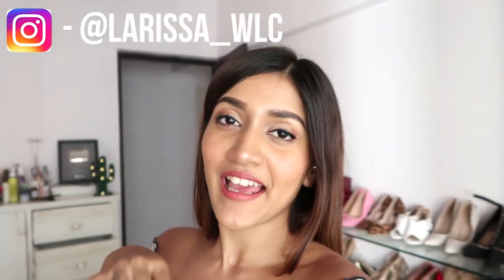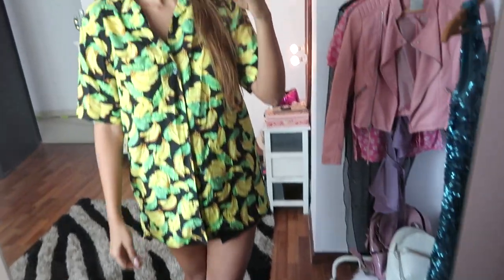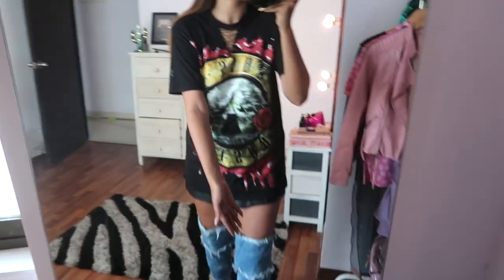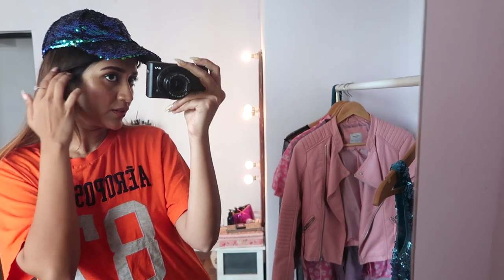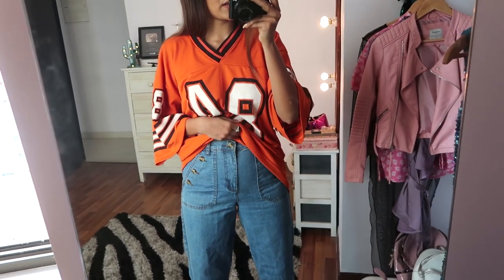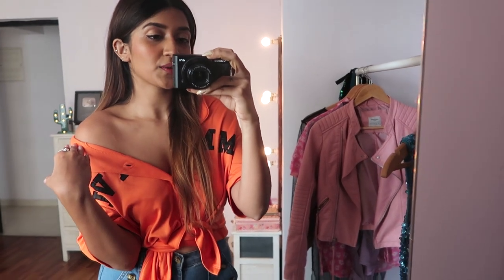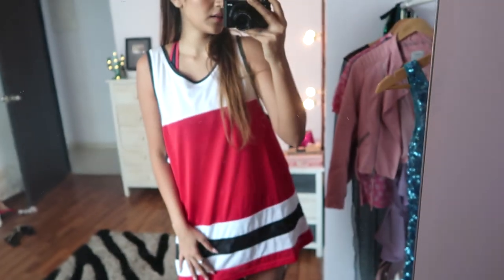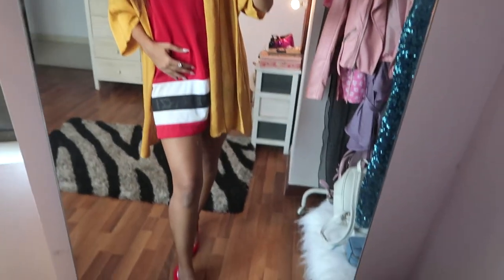HOW TO SHOP FROM THE MEN'S SECTION & STYLE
Greetings earthlingsss!

The other day I shopped solely from the men's section and styled a few pieces. let's see how that turned out!

📷Cameras I use:
Canon 5D
Canon G7xii
GoPro Hero for Vlogs.

♥Musically: @larissa_wlc